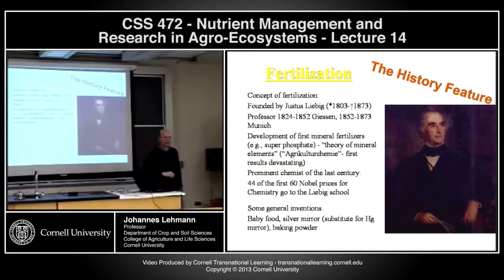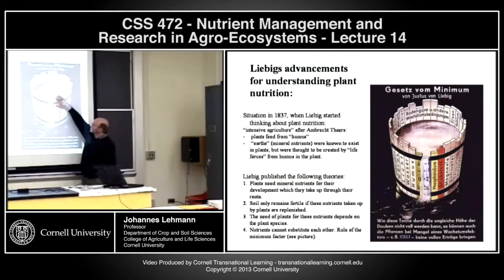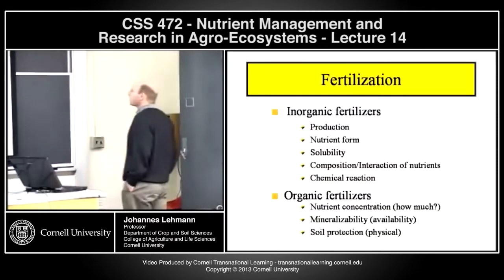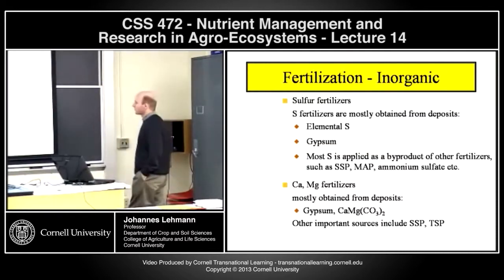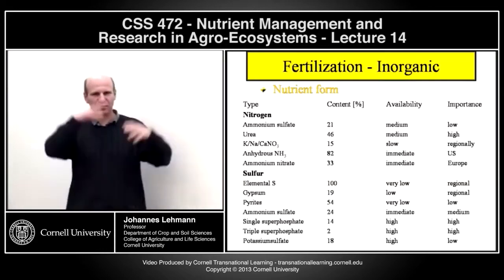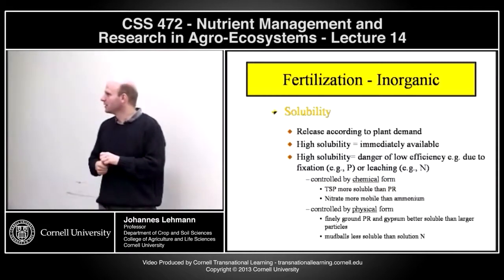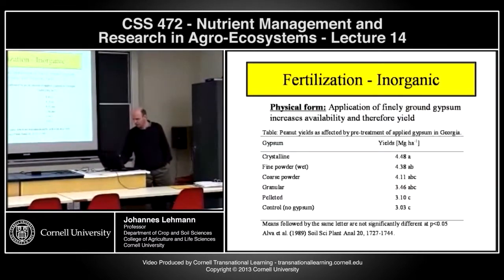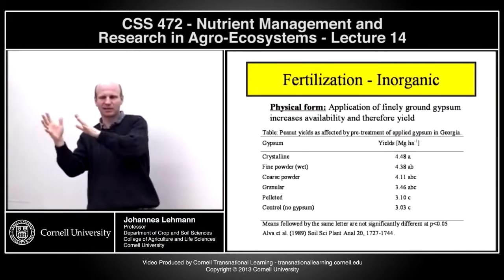CSS472 - Nutrient Management in Agroecosystems - Lecture 10